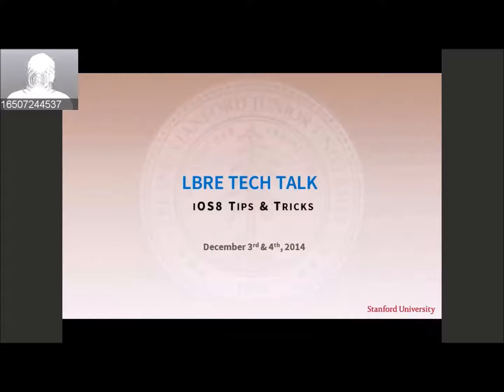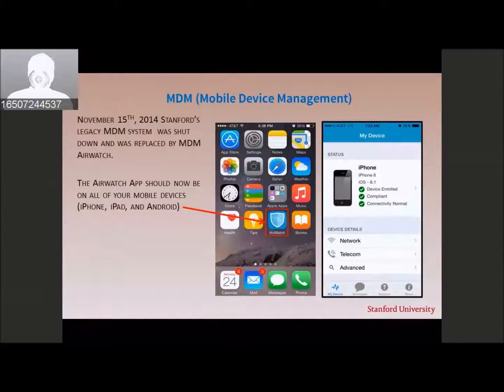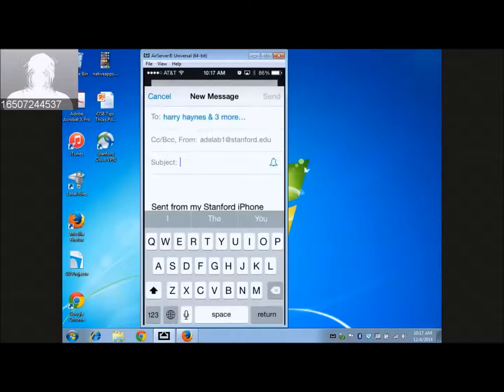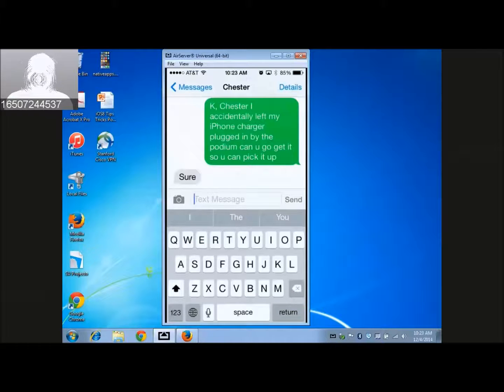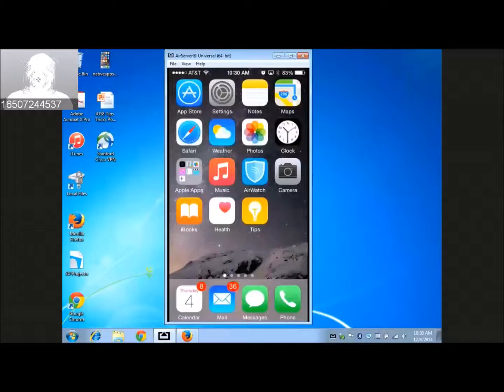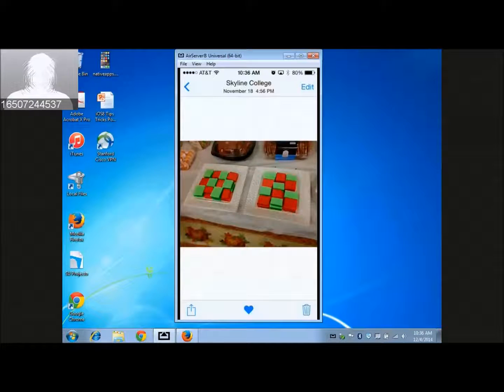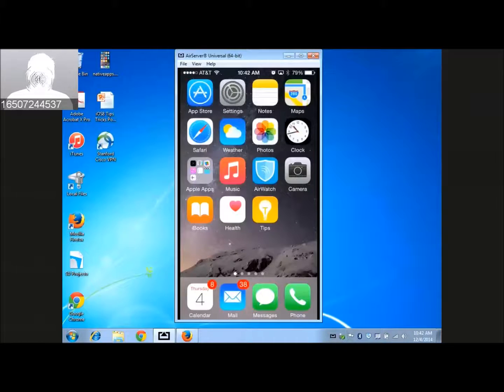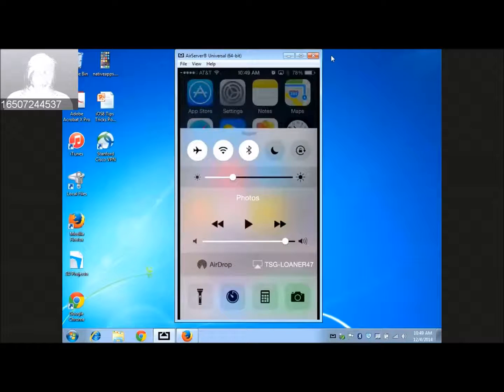iOS8 Introduction, Tips & Tricks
LBRE Tech Talk - iOS8 Introduction, Tips & Tricks

Dates:
Wednesday, December 3rd 2:00 p.m. – 3:00 p.m. at 3160 Porter Drive, Pacific Ocean Conference Room

Thursday, December 4th 10:00 a.m. – 11:00 a.m. at 340 Bonair Siding, D & L Conference Rooms